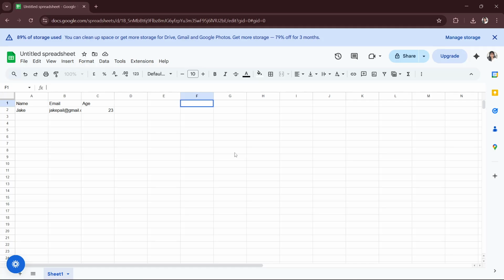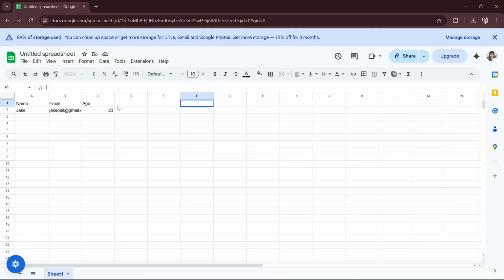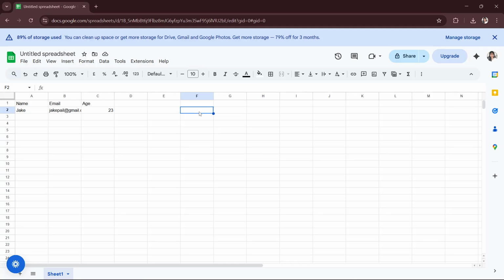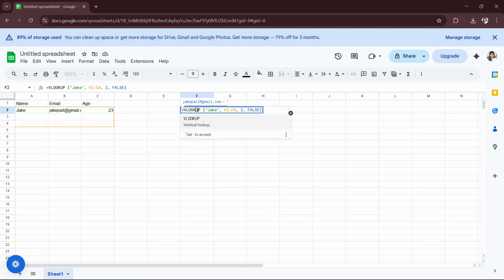How to Use VLOOKUP to Search for Data in Google Sheets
In this video, I'll show you how to find data in Google Sheets using VLOOKUP. The method is simple and clearly explained. By following the steps in this video, you'll easily learn how to search for specific data efficiently using VLOOKUP.